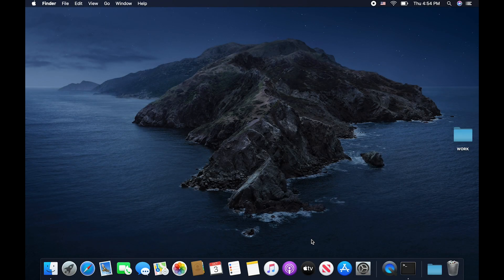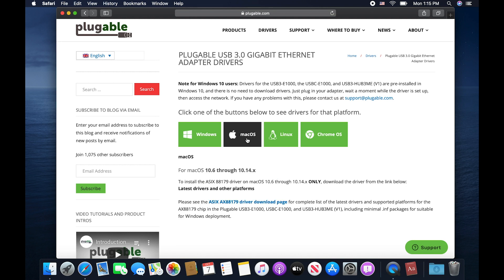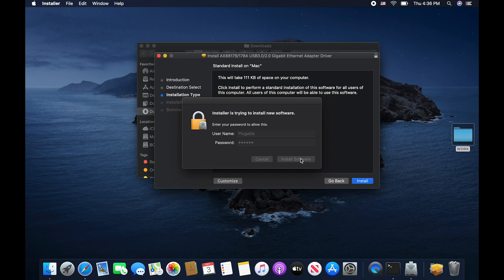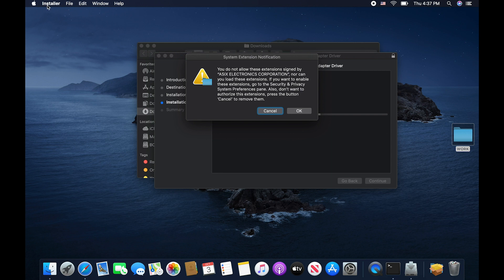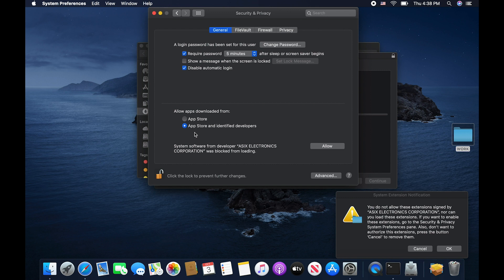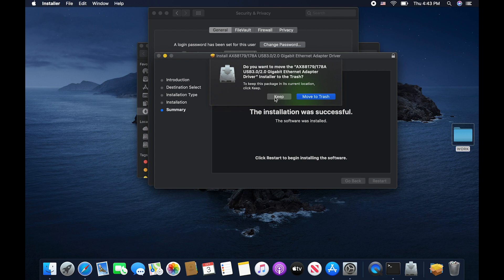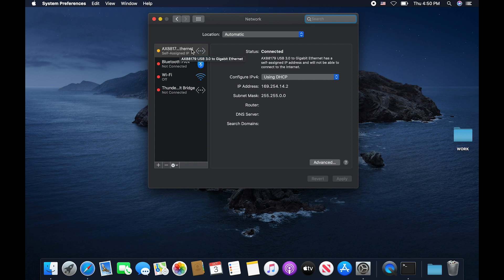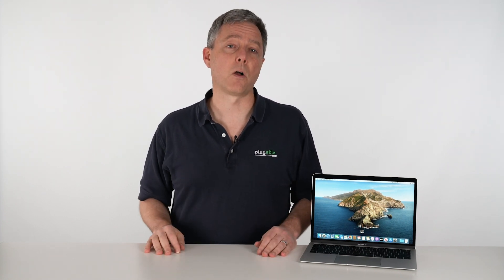macOS 10.15 Catalina Update - How to Fix Your Plugable Ethernet Adapter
MacOS 10.15 DriverKit is here and a lot has changed. We cover what could potentially effect you and how to reinstall your broken devices.

00:02:39 - How to Update and Install Drivers

Is your Plugable Microscope not working? You may need to upgrade to our new software. Follow our blog post below.

Is your Plugable Ethernet adapter not working? Your drivers may need to be reinstalled! Follow our blog post below.